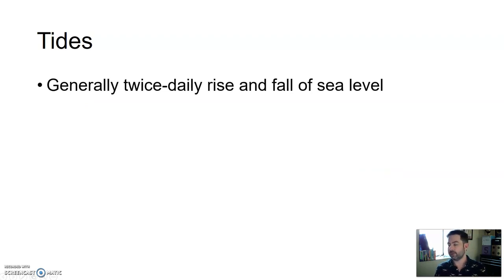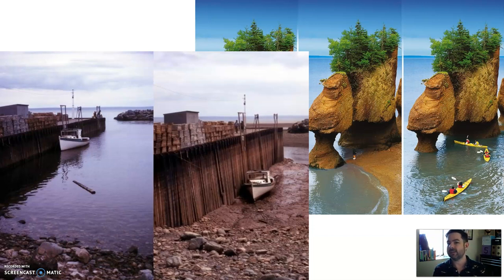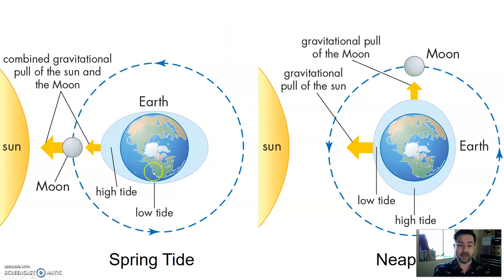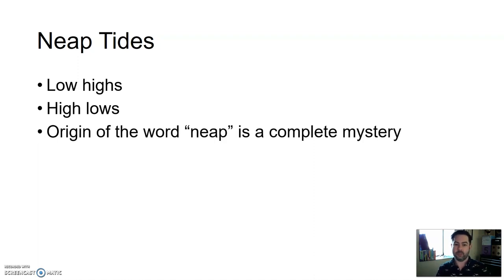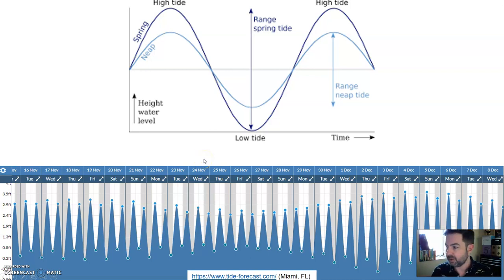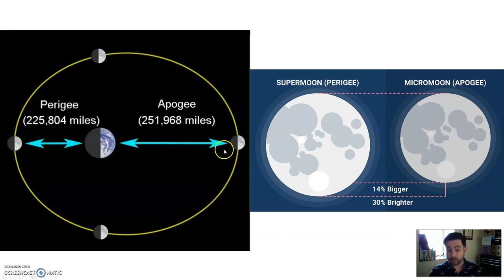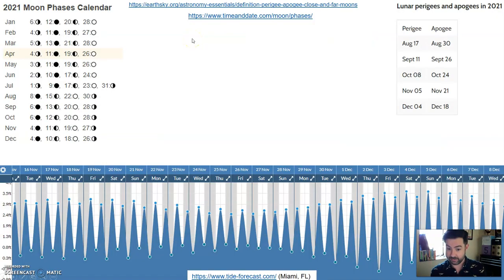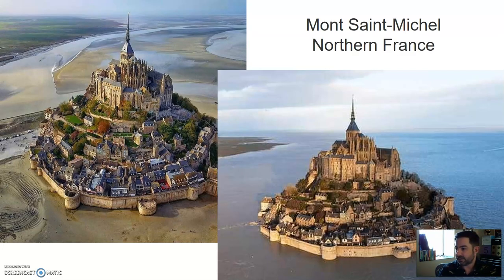Live Online GLG101IN - Unit 13 Lecture Section 3 part 3 v2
Ocean Motion part 3